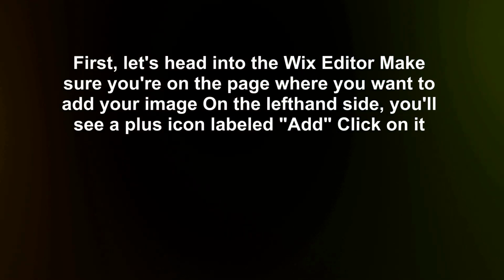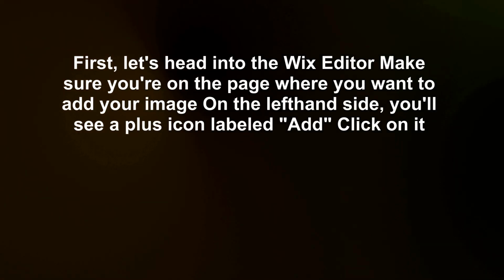How to Add an Image to a Site Page In The Wix Editor - GUIDE!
How to Add an Image to a Site Page In The Wix Editor provides a step-by-step guide on adding images to your Wix website pages, covering image uploading, placement, and basic editing within the Wix Editor. Adding visuals improves your site's aesthetics, illustrates your content, and enhances the overall user experience.

00:00 Intro
00:04 Accessing the Wix Editor
00:13 Adding an Image
00:18 Image Options
00:26 Browsing Free Images
00:33 Adding Image to Page
00:38 Resizing and Positioning
00:44 Image Settings